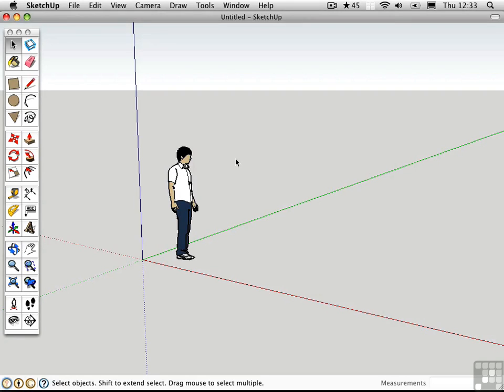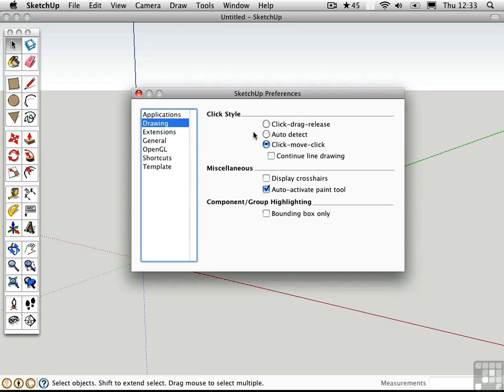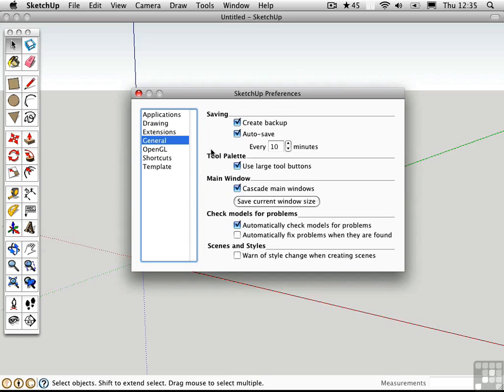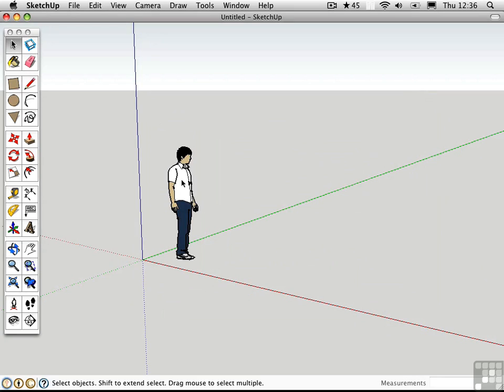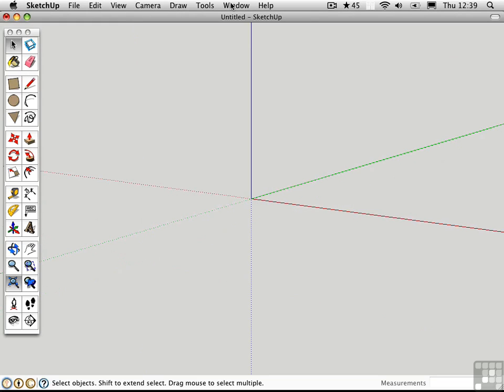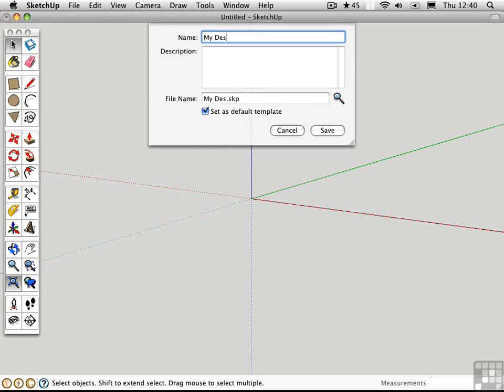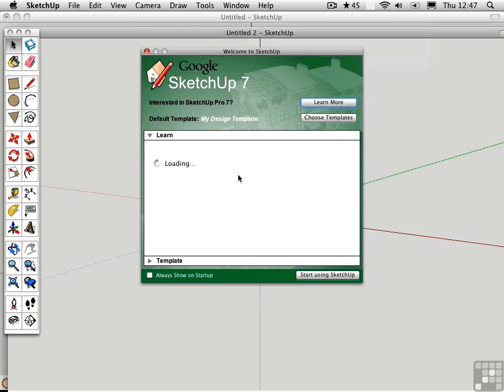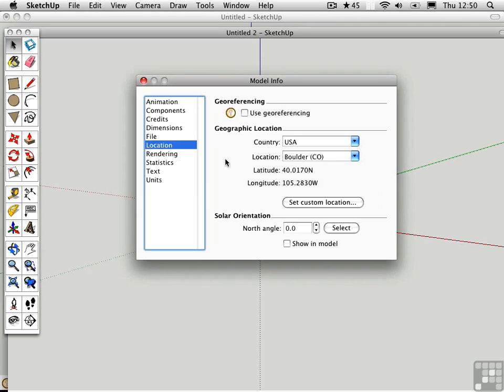0202 Preferences, Templates, And Model Info